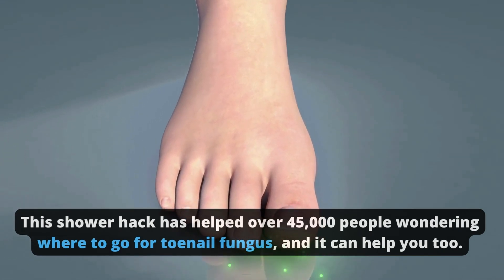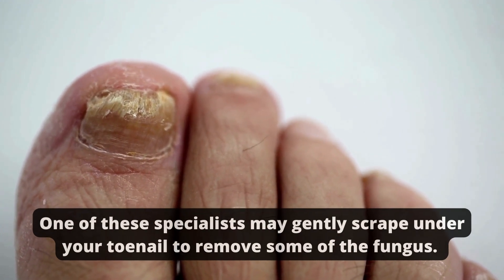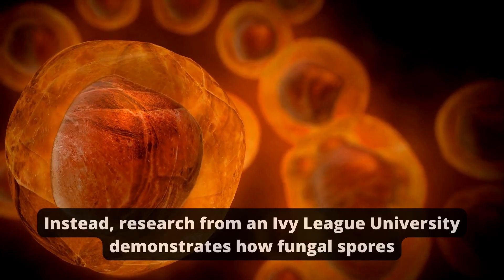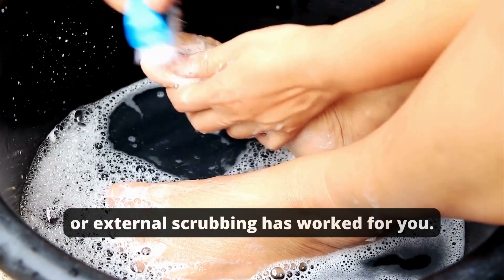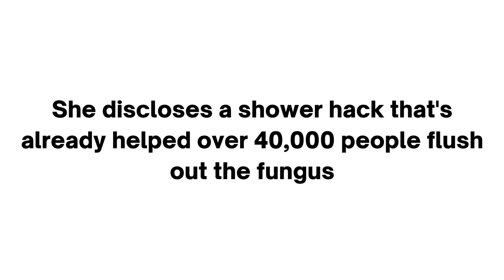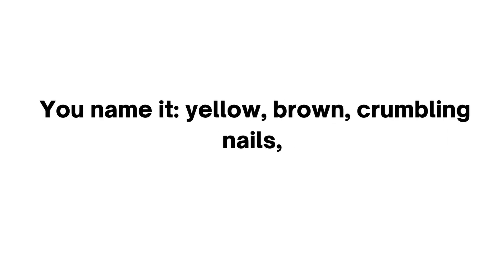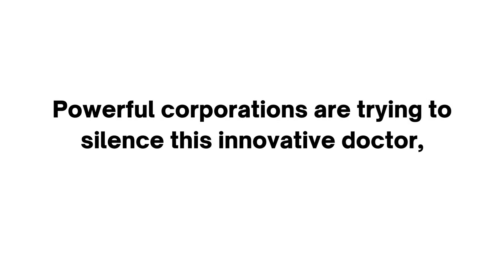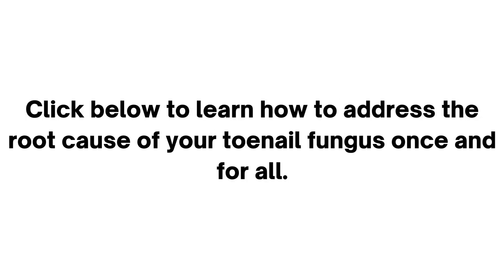Where To Go For Toenail Fungus - Nail Fungus / Onychomycosis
Are you wondering where to go for toenail fungus? Everything you've ever heard about this might be incorrect!

Big Pharma will tell you that Toenail fungus is picked up from your environment, despite the fact that research has lately proven differently. Toenail fungus is a symptom of a larger underlying issue. Click through the link above to discover an astounding new finding that is helping hundreds of thousands of individuals.

00:00 - Antifungal shower routine
00:10 - Where to go for toenail fungus
00:27 - Latest research on fungus treatment
01:00 - Root cause of toenail fungus